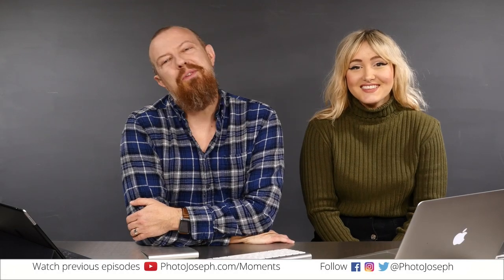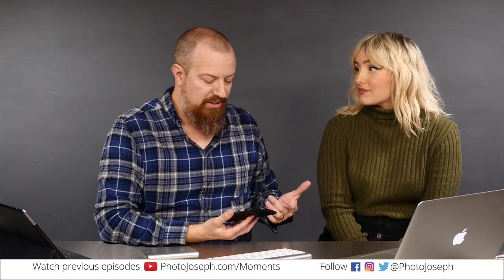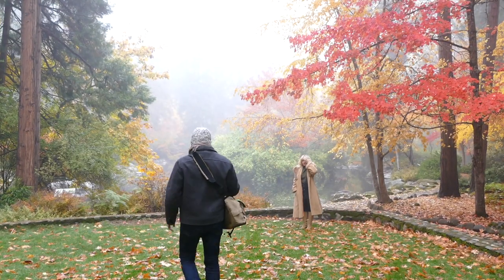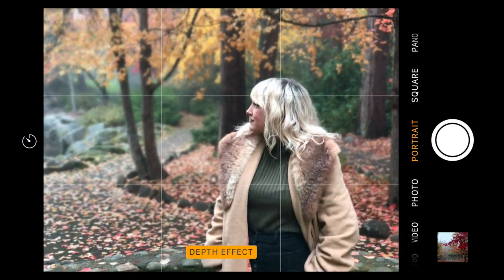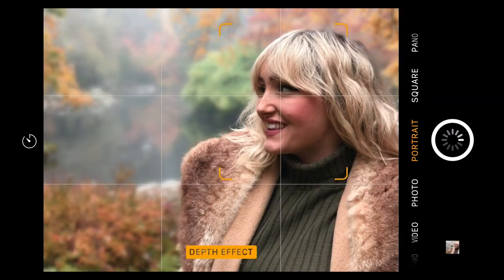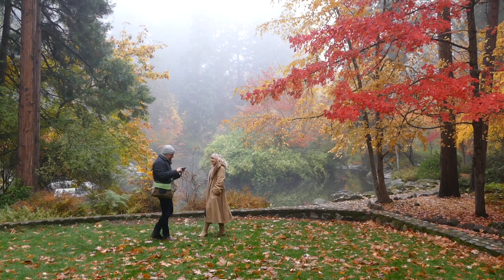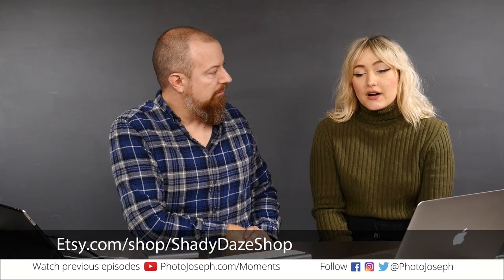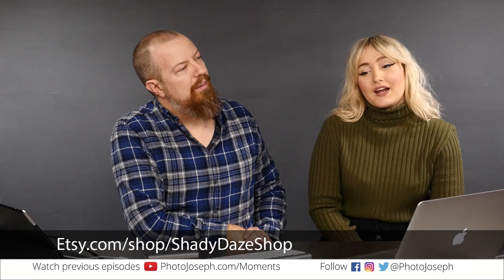iPhone 7 Plus, iPhone 8, and iPhone X Tips ► Dual Camera Portrait Mode! Depth Effect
In this first look at the iPhone 7 Plus dual camera Portrait Mode, (also works with the iPhone 8 and the iPhone X), I go out with model Keasha Brown to test it out! See THROUGH THE IPHONE as I shoot these pictures… this is the best way to see just what the feature looks like!

-PhotoJoseph